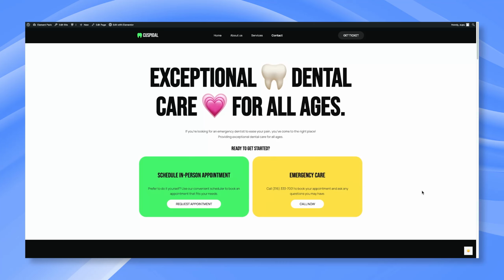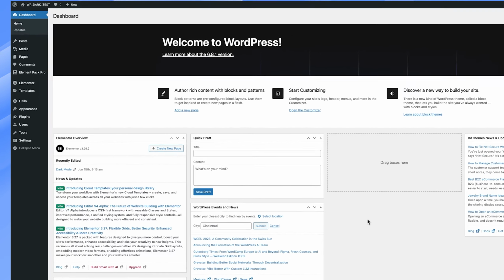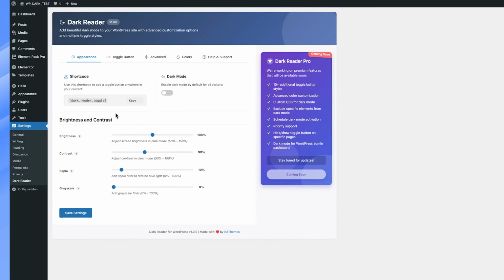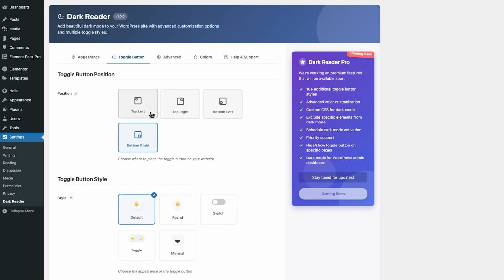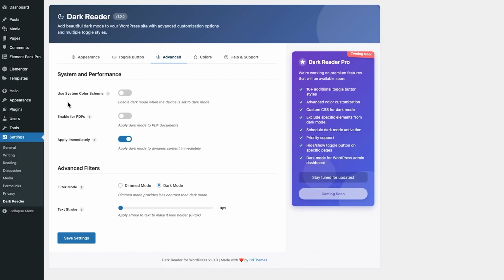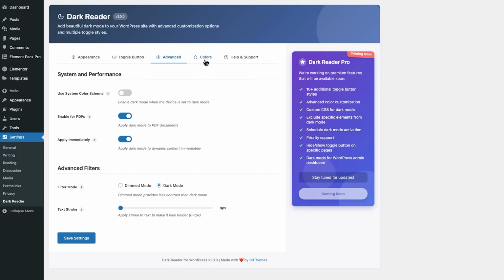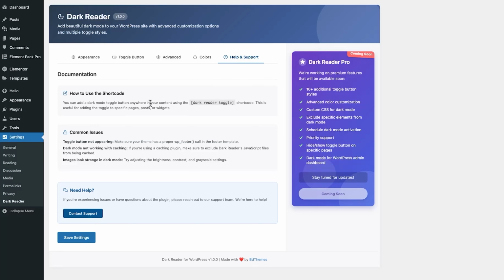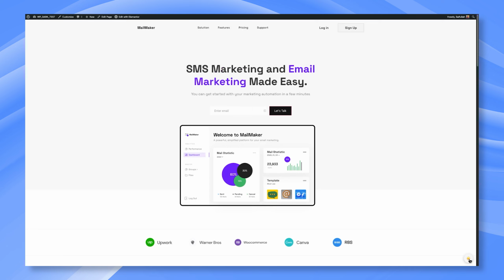Add Dark Mode to WordPress in Minutes with Dark Reader Plugin by BdThemes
In this step-by-step tutorial, discover how to bring a beautiful and functional dark mode to your WordPress site using Dark Reader, a lightweight and free plugin developed by BdThemes. Perfect for reducing eye strain and improving user experience, Dark Reader is easy to install and customize, with no coding required.

We’ll guide you through the full setup process: from installation and activation to styling the toggle button, adjusting brightness and contrast, enabling system preferences, customizing color schemes, and more. Whether you're a beginner or a seasoned WordPress user, this plugin is powerful and beginner-friendly.

✅ Highlights:
     - Free Dark Mode plugin for WordPress
     - Custom placement & styles for the toggle button
     - System color scheme compatibility
     - Advanced visual filters and color options

Timestamps:
00:00 Introduction
00:33 Install & Activation
01:13 Plugin Customization
04:00 Demo & Conclusions